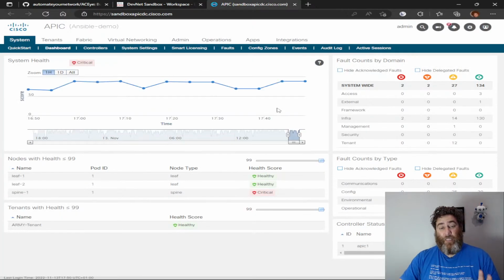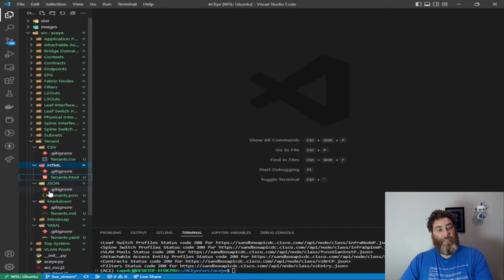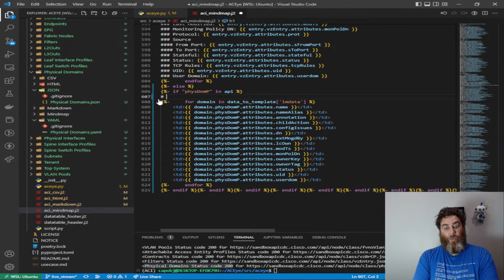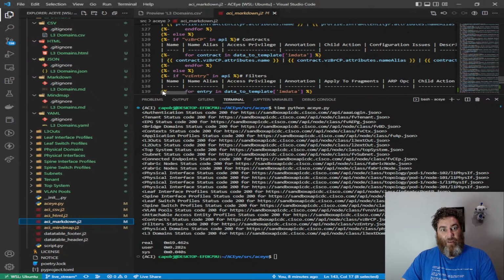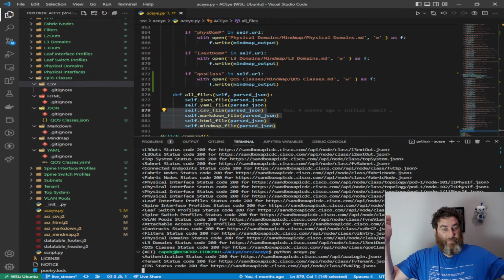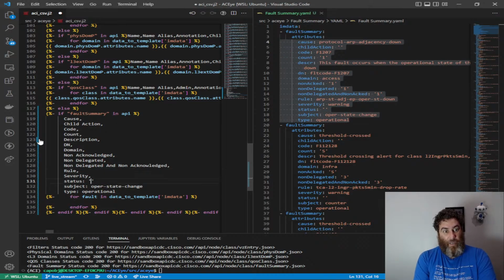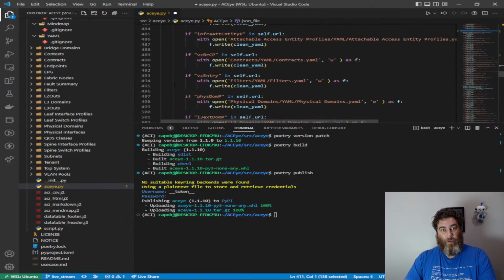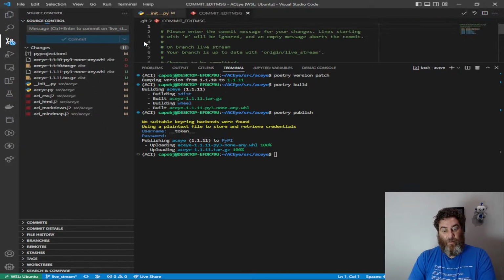Cisco ACI - Automated Reports - Business Ready Documents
Development stream - adding more Cisco ACI APIC REST APIs to ACEye that automatically generate  business ready docments (reports) with Python